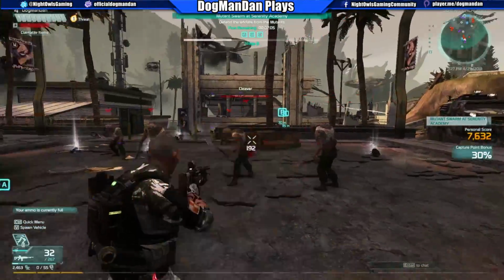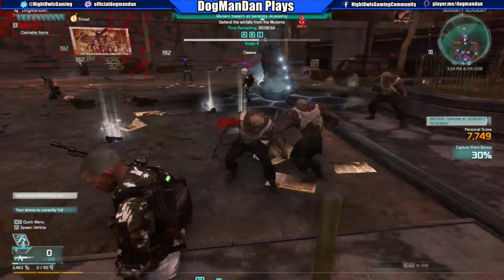Defiance 2050 (PC) Closed Beta 2 Weekend Thoughts & Impressions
My 2014 Ford Fusion Upgrades/Mods:

AFE Pro Dry Air Filter
The Stubby
Vent Visors
Upgraded Tape for Visors
Fog lights LEDs
Bumper Protector
Splah Guards
Door Sill Plate
Hood Shield
Lug Nuts
LED Backup Lights
LED Parking/License Plate
Dash overlay Kit
Roofline Spoiler